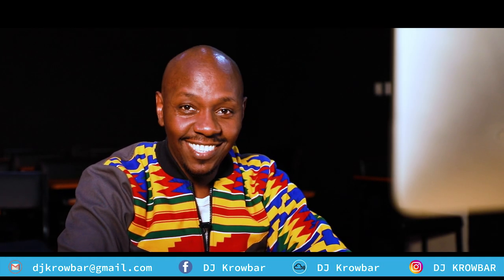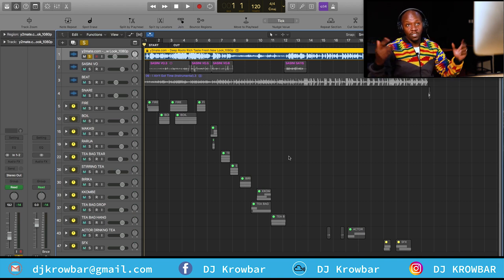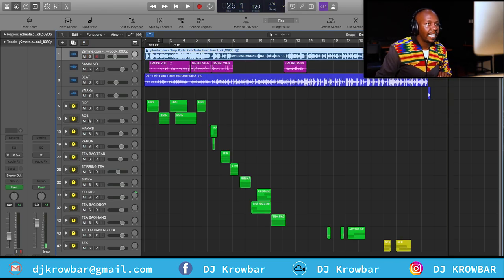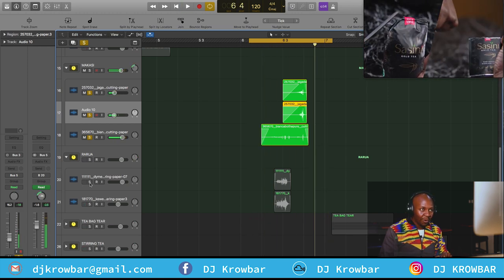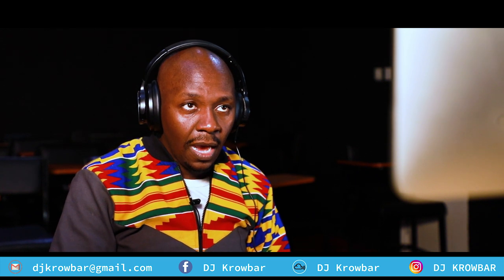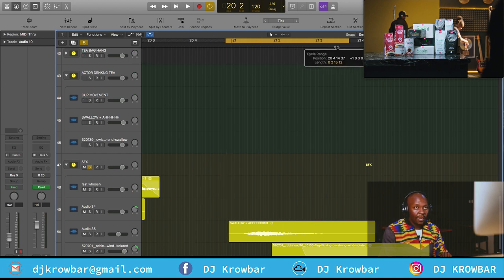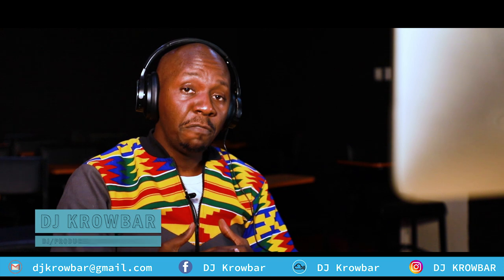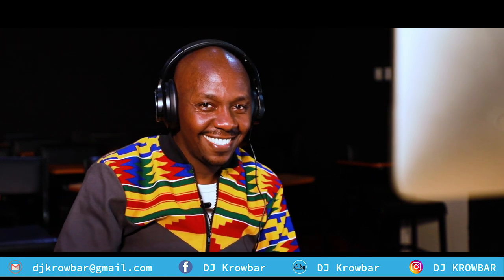DJ KROWBAR REDOES SOUND DESIGNS FOR SASINI TEA & COFFEE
This time I did this sound design project in Logic Pro X to show many producers in the (East African) region that sound design can be done in any DAW (Digital Audio Workstation).

Applying principles I usually use in Pro Tools to another DAW can make a simple task domineering and cost you lots of time.

Kindly do me a favour and tag someone who you needs to see this. An aspiring filmmaker, a professional filmmaker in this business within our East African region. Also, ladies and gents who do sound for film and music producers. My business might be in your tags/shares.

Original 1:17
Remix 11:21